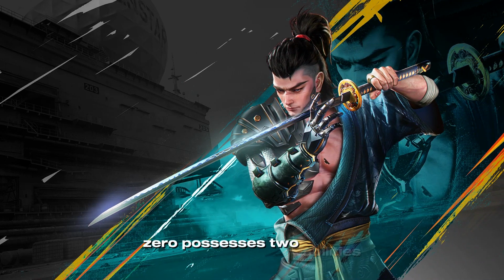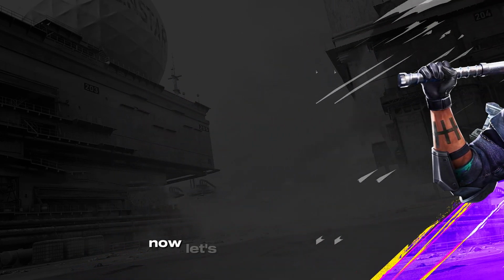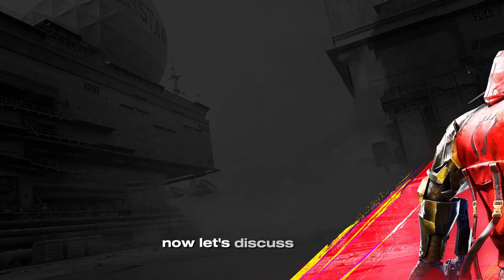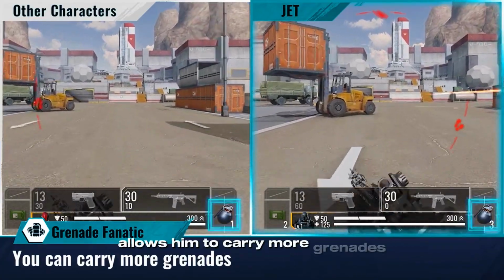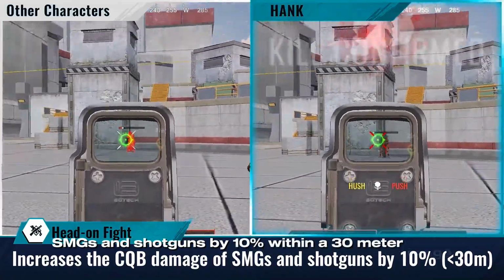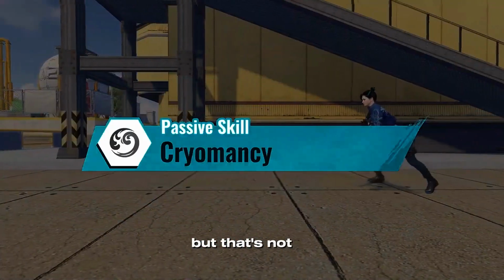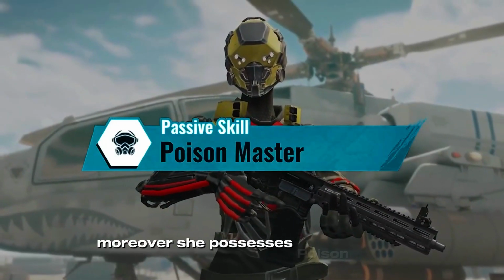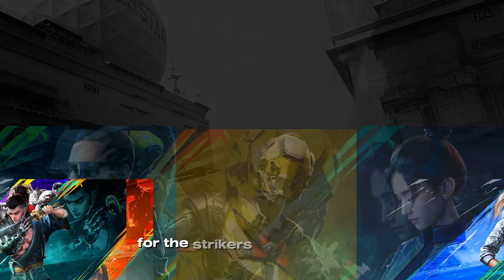The Ultimate Guide to the Best Strikers in BloodStrike Mobile!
Welcome to our captivating world of Bloodstrike, where the battle for dominance unfolds among the most fearsome strikers! In this exhilarating video, we dive deep into the heart-pounding action of Bloodstrike and explore the question that has been on everyone's mind: Who is the best striker?

Join us as we embark on a thrilling journey through the realms of Bloodstrike, showcasing the extraordinary skills and awe-inspiring abilities of the most formidable strikers in the game. Witness their lightning-fast strikes, devastating combos, and unmatched precision as they face off against each other in epic duels that will leave you breathless.

Delve into the stories of these extraordinary characters, each with their own unique backgrounds and motivations. Learn about their training, their techniques, and the untold secrets that make them the ultimate strikers. From ancient martial arts masters to futuristic cyborg warriors, explore a diverse roster of heroes and villains, each vying for the title of the best striker.

Prepare yourself for an in-depth analysis of their strengths, weaknesses, and signature moves. Discover the strategies that separate the champions from the contenders and unlock the secrets to mastering the art of striking in Bloodstrike.

Whether you're a seasoned Bloodstrike player or a newcomer eager to learn, this video will provide you with the knowledge and insights you need to make an informed decision about who truly reigns supreme as the best striker in Bloodstrike.

Don't miss out on this electrifying exploration of power, skill, and determination.

Bloodstrike
Best striker
Ultimate striker
Bloodstrike gameplay
Bloodstrike characters
Bloodstrike duels
Bloodstrike skills
Bloodstrike combos
Bloodstrike analysis
Bloodstrike champions
Bloodstrike secrets
Bloodstrike training
Bloodstrike techniques
Bloodstrike meta
Gaming
Video games
Action game
Fighting game
Online multiplayer
Competitive gaming